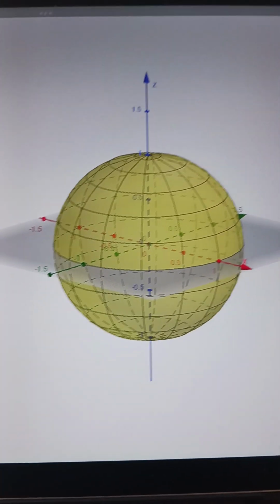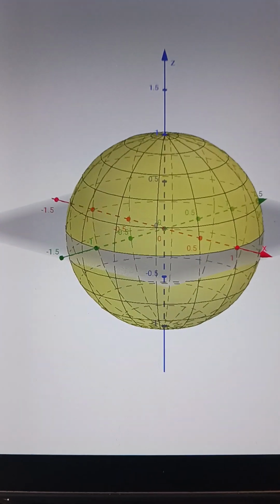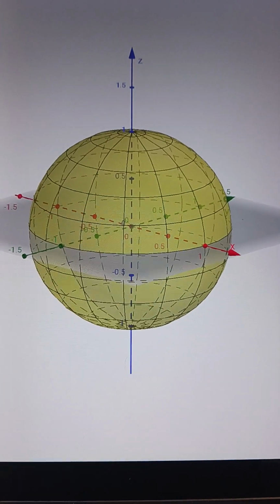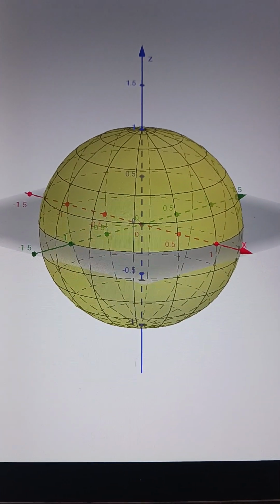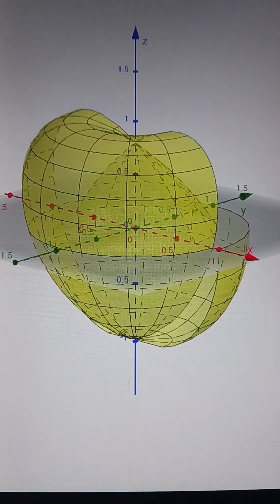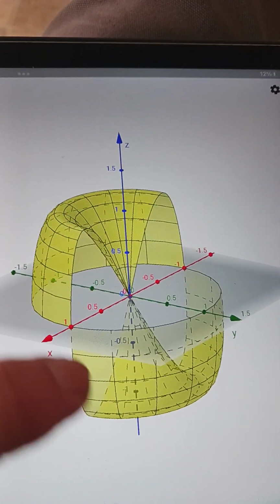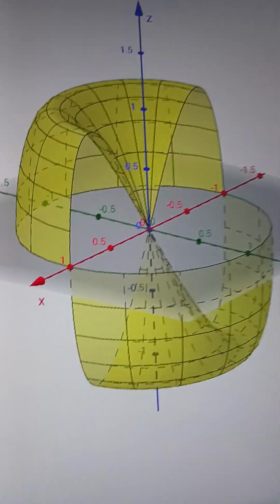Quantum Cyclic Cosmology (Neutron decay cosmology) Sphere 720° Shirley's Surface Gradient Flow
Compactified Time: A Cyclical Framework for the Universe

In this model, we propose that time is not an infinite, linear dimension but rather is compactified, forming a closed loop at the scale of the Planck time.
Traditional cosmologies assume that time flows continuously, with an origin and potentially an end, leading to scenarios where cosmic evolution can reach either singularities or asymptotic states like heat death. By contrast, compactified time suggests that after each Planck time interval, time "restarts" or "wraps around," much like an angular coordinate, resulting in a cyclical temporal structure

Mathematically, compactified time can be expressed as the rotation of the sum surface/ volume of the universe over a Planck second.

Implying that time is modulated by the Planck scale and does not progress beyond this bound. This cyclical nature ensures that every event within the universe is part of a continuous loop, avoiding temporal infinities and promoting a balance between processes of cosmic expansion and contraction.

Compactified time further implies that all points in time are interconnected within a single temporal topology, supporting a closed, single-sided manifold that we term Shirley’s Surface. Within this framework, gravitational compression and neutron decay represent opposing forces that create a self-regulating cosmic cycle, with matter and antimatter acting as counterparts on either side of this surface.

The center is cojoin with the periphery.

In at event horizon.
The hydrogen atom finally repackaged.

Out in deep void.
Free neutron decay. The AdS event. Mass to charge. Rotational to radial.

Then it falls. And is compressed.

Loop.